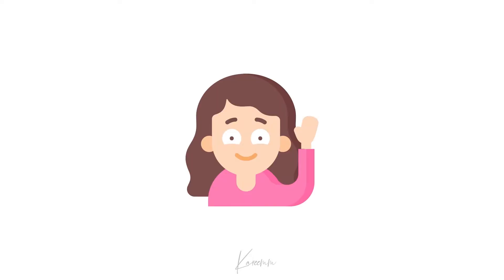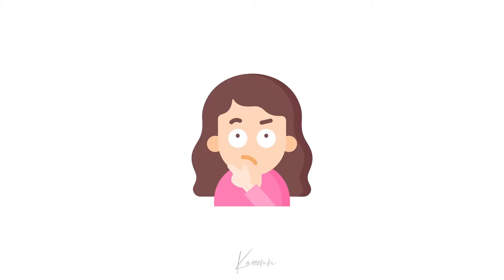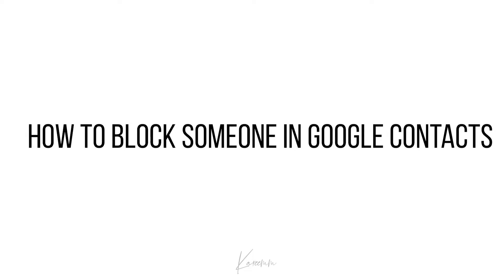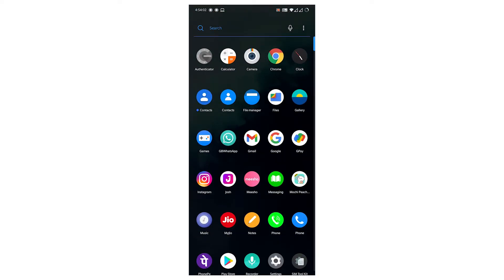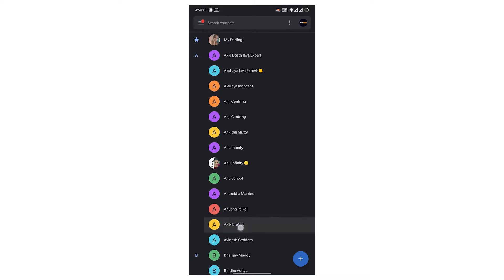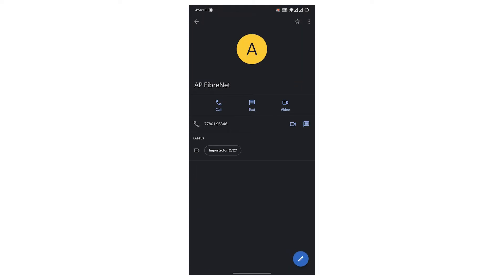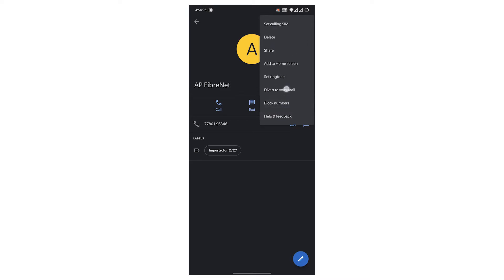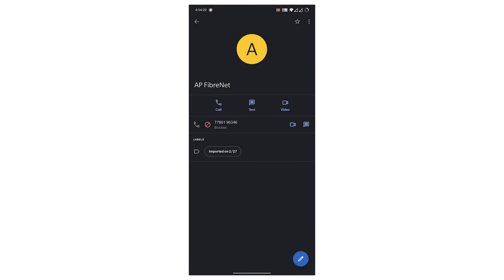How to Block Someone in Google Contacts